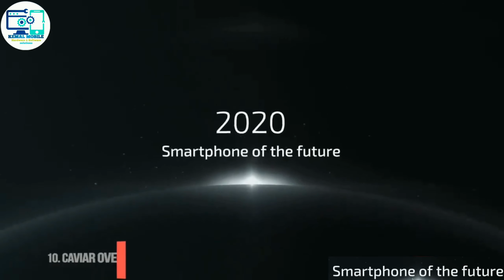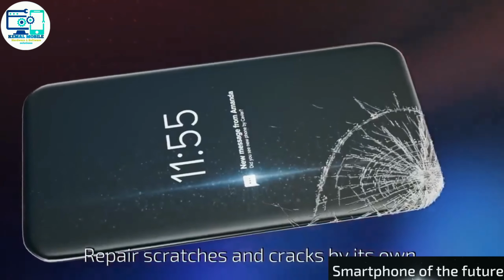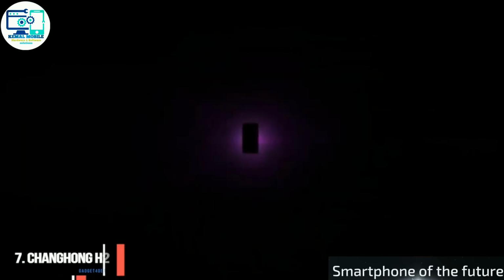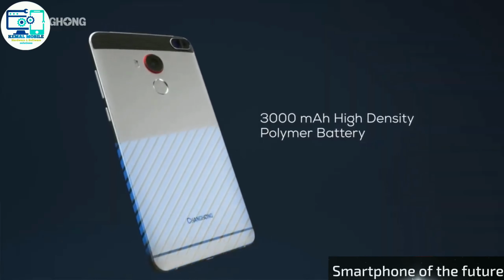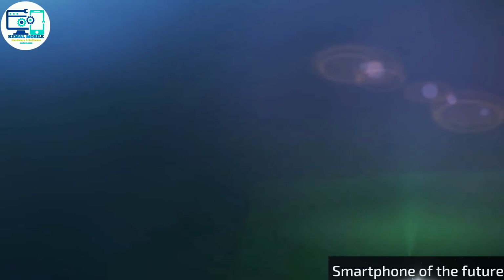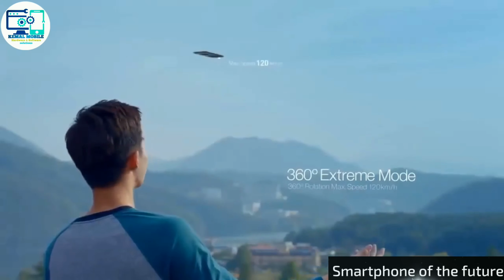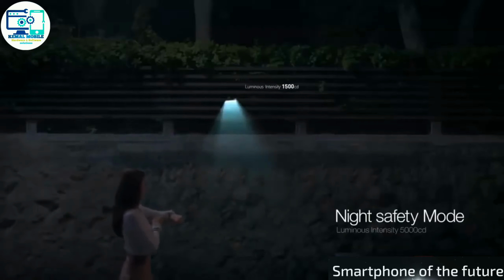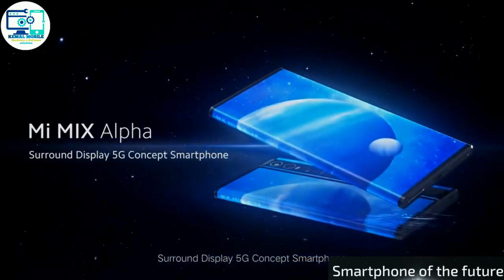best top 10 future smartphone in 2021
in this video i will show you about best top 10 future smartphone in 2021